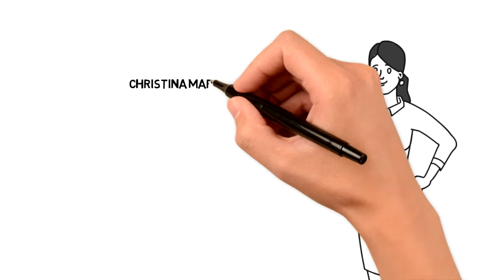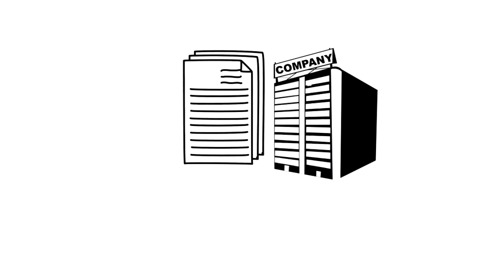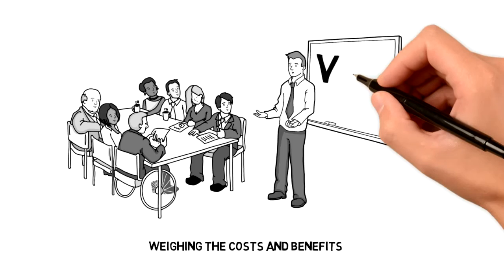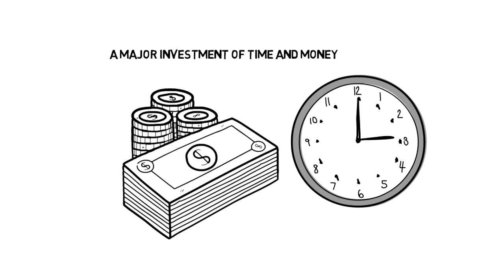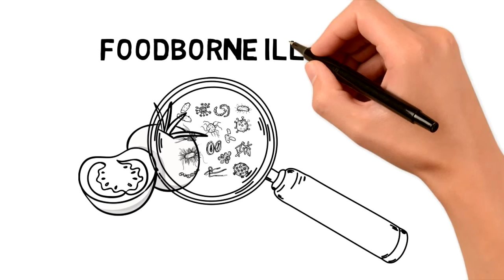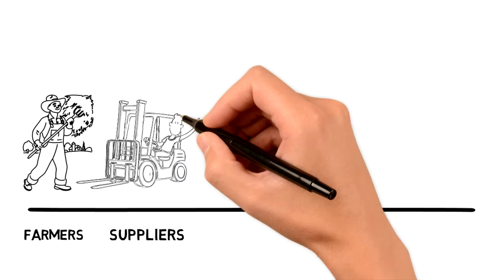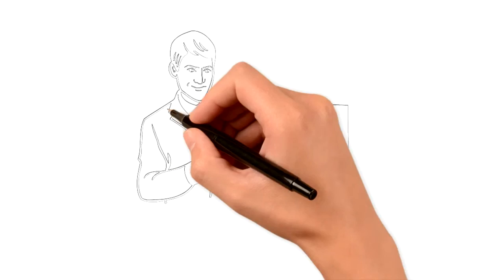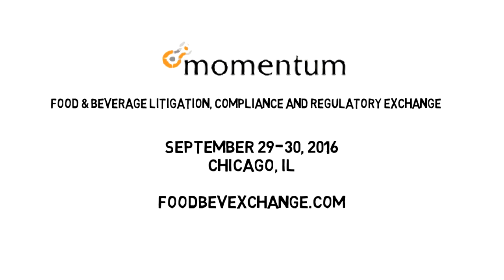Sidley Austin LLP Interview